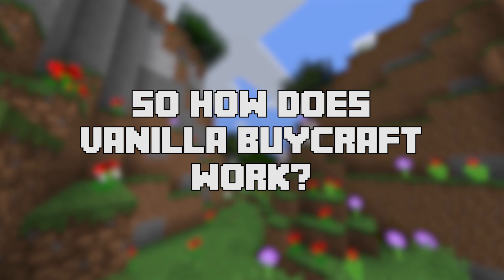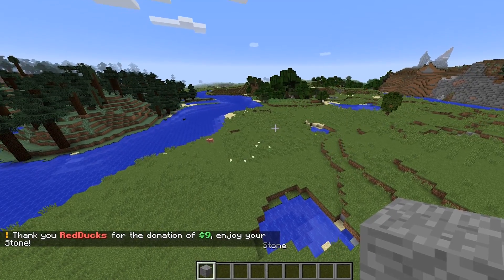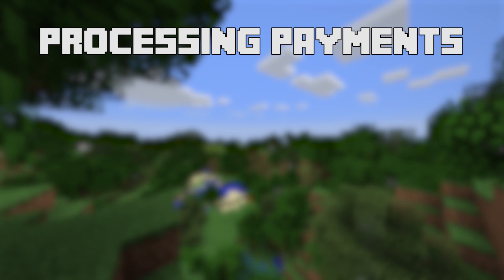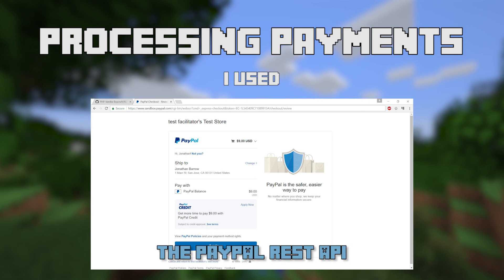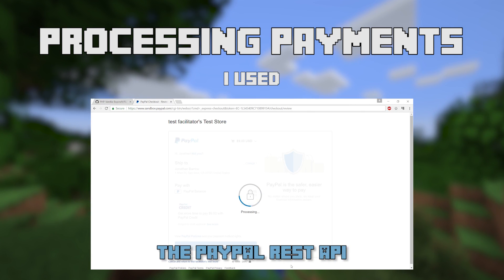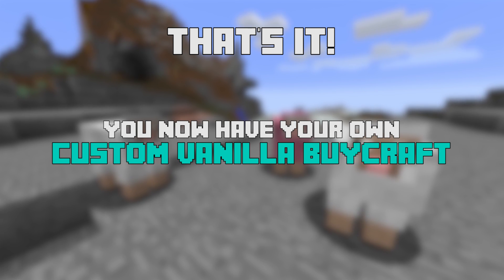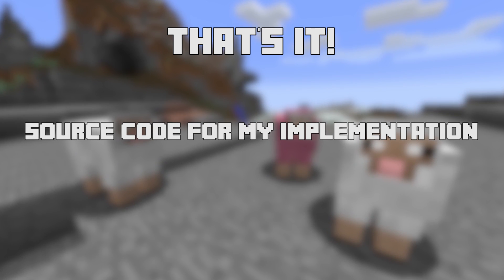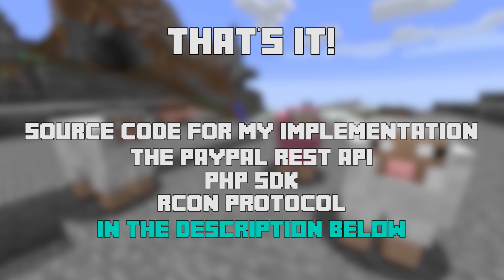Vanilla BuyCraft: How it works (+source code)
*NOTE*
I will most likely be abandoning this channel soon, as I no longer have any interest in Minecraft.

In this long awaited video, I finally explain how Vanilla BuyCraft, my 100% pure vanilla real-time Minecraft donation system, works, with a full explanation of all the base concepts behind the system as well as a download to the source code for the PHP version of this application.